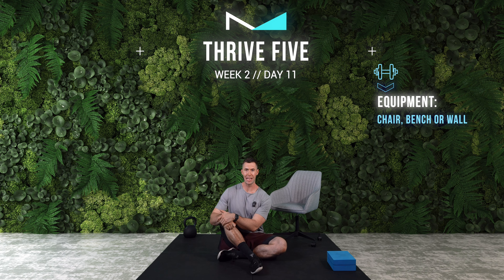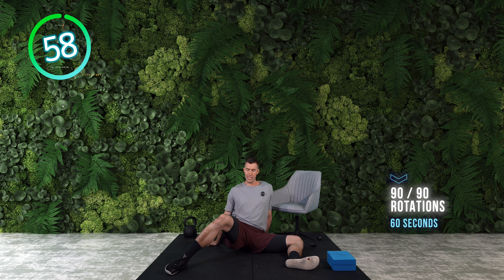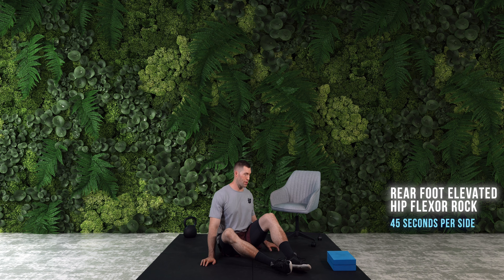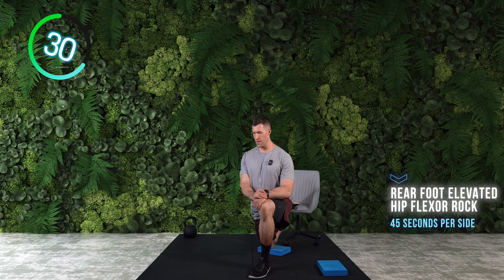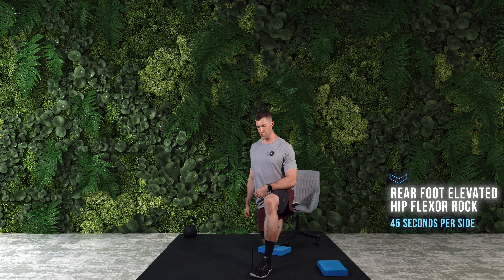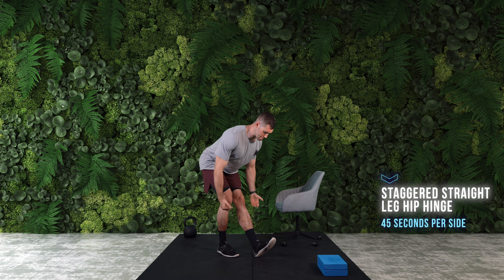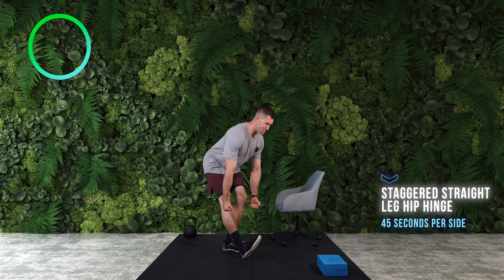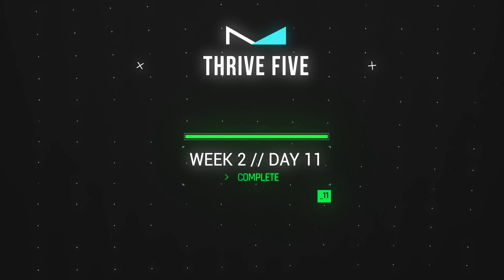5 Minute Hip Mobility | Thrive Five Day 11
We delve further into our hip adventures with some more advanced positions to improve the range of motion in every direction. I guarantee you're going to feel better at the end of this one!

🛠️  Thrive Five: Day 11/42
🧠  FOCUS: Lower Body
🕰️  TIME: 5-7 Minutes
🔨  EQUIPMENT: Chair / Bench or Wall (for elevating rear leg/foot)

💡 Most workouts online advertise themselves with hype words about burning fat. I can’t in good conscience do that, as it isn’t true. But I understand it is a very common goal to want to change your body composition - which is why I created The Hero Handbook (linked below) - a FREE nutrition guide that teaches you all about nutrition and how to eat in a balanced, healthy way AND reach your goals, such as losing fat and building muscle.

💪 Strength Training is in many ways ‘boring and repetitive’. I always encourage people to find ways of exercising they enjoy - nothing will help long term consistency more than enjoyment. Whilst I do my BEST to construct and deliver training that is both effective and somewhat interesting I’m quick to point out getting results is also pretty compelling, so chasing novelty or changing things too regularly can undermine making consistent progress.

If we haven’t connected yet - Hey 👋 I’m Jasper, a personal trainer on a mission to bring the most effective and enjoyable workouts here on YouTube. Through these workouts I aim to empower you to feel your best, inside and out, so you can live life with confidence and strength.